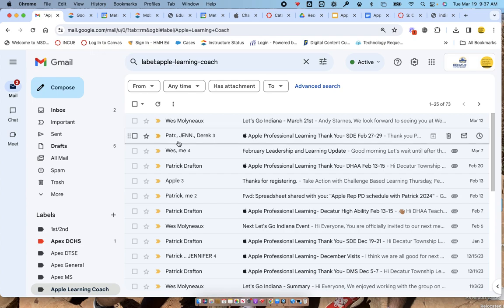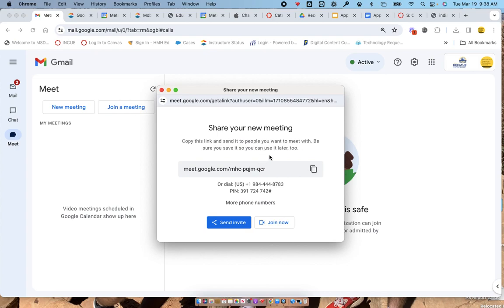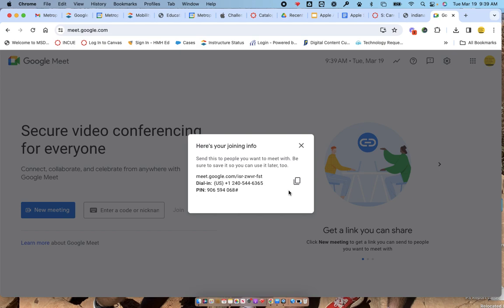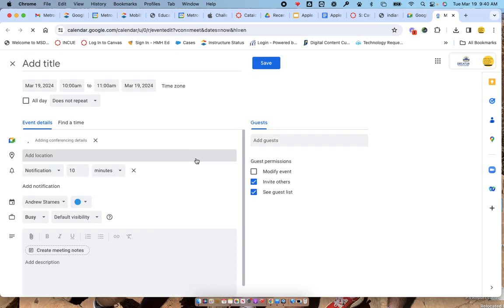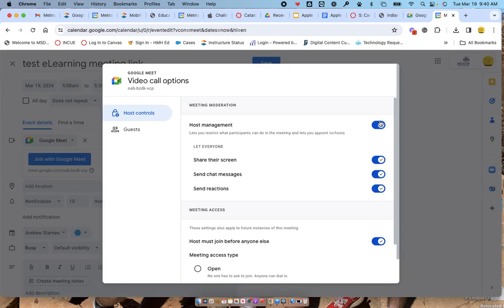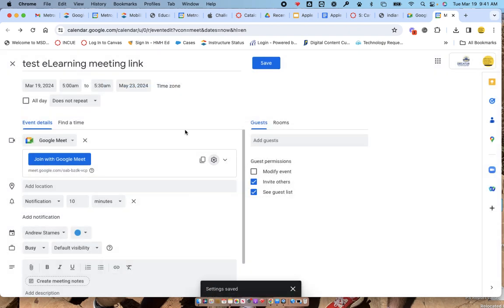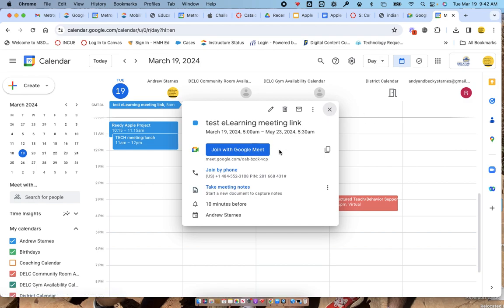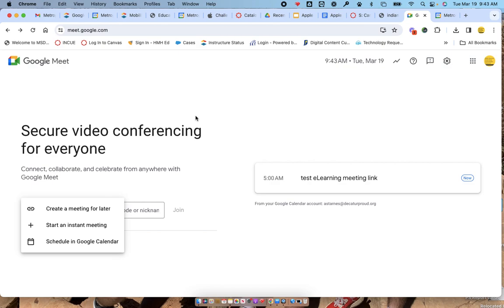Google Meet Video #1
Introduction to Google Meet. How to access your Google Meet account, create meeting links, and schedule meetings on your Google Calendar.